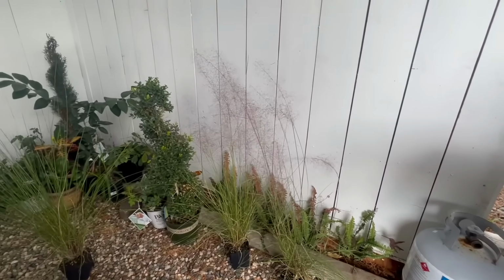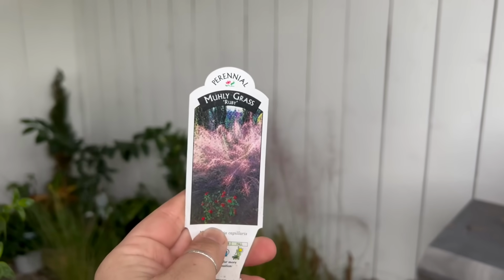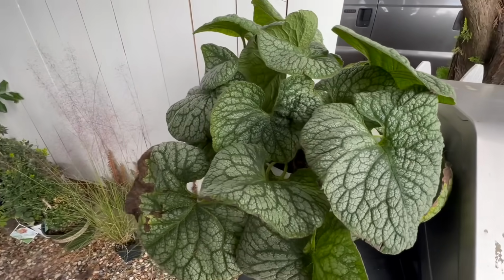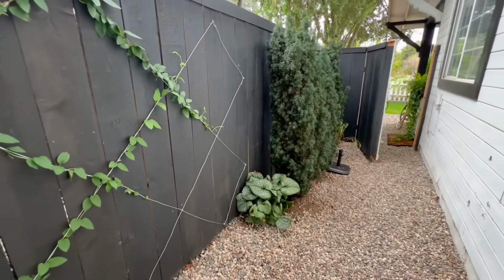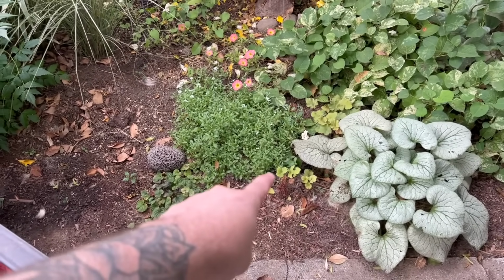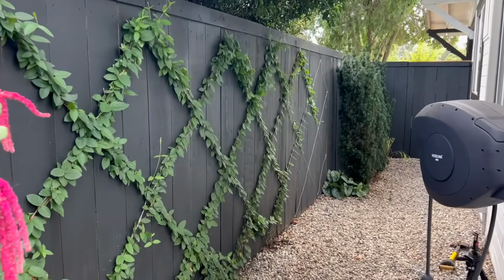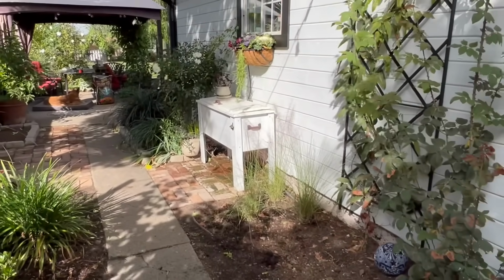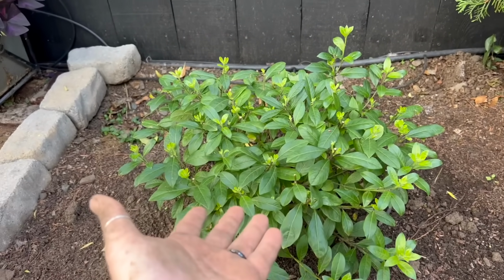Planting Pink Muhly Grass and Jack of Diamonds Brunnera!🥶 || Visit Our Garden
🐌 mail:
Robbie